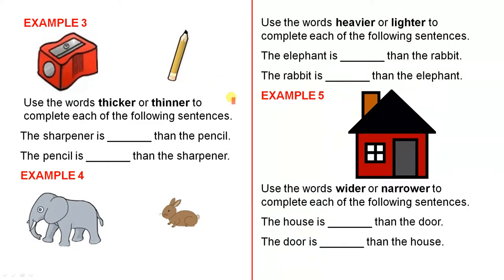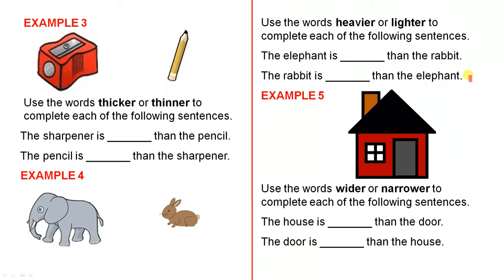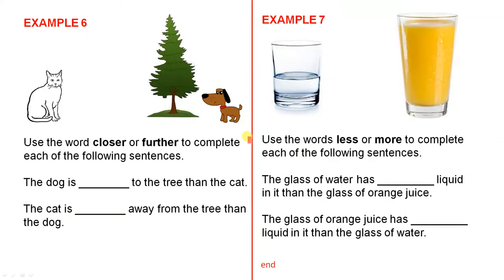Comparing Measurements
In this video students will see how to compare measurements relating to different objects.